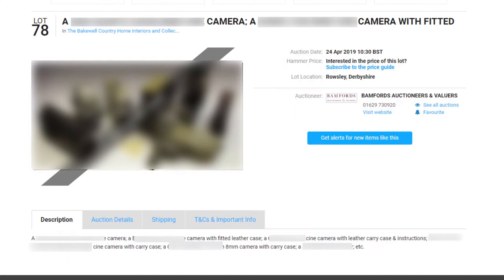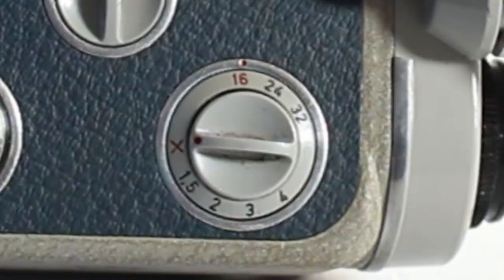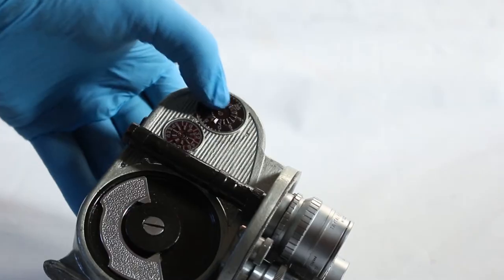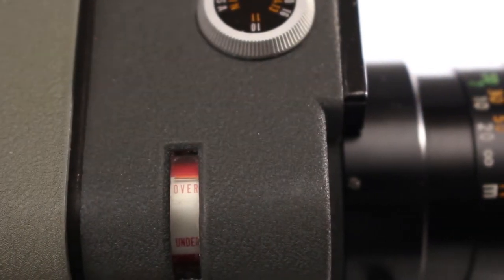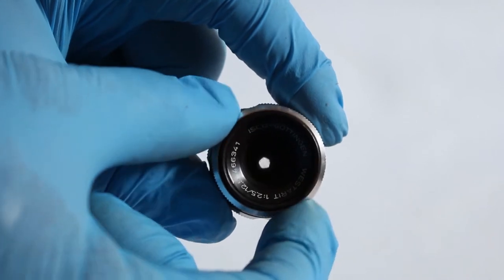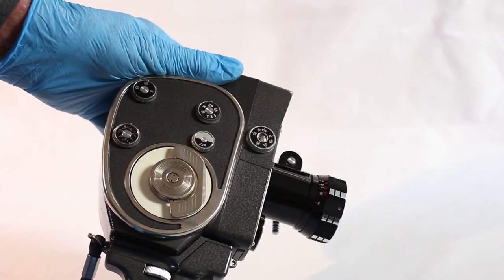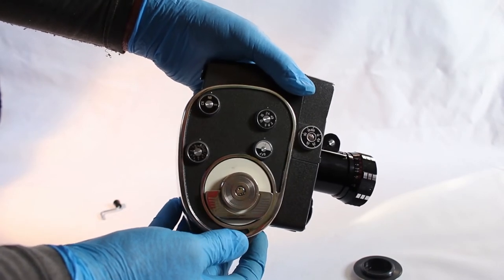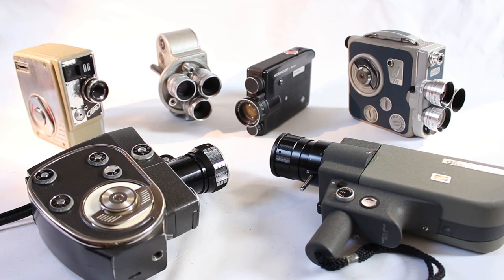Instant 8mm Camera collection!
A random punt on an auction netted me a whole box of Standard 8 Cameras, which I will go through for your amusement and education today.